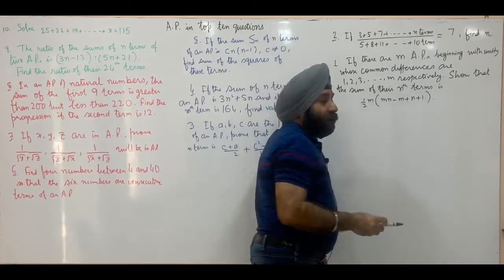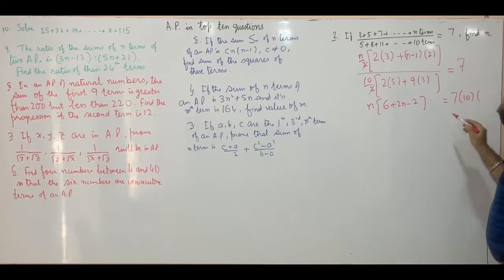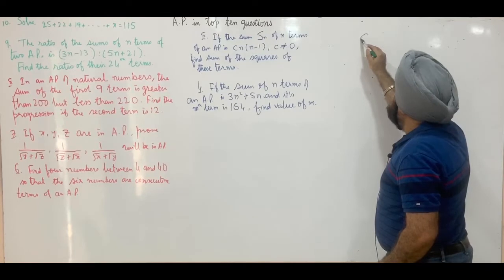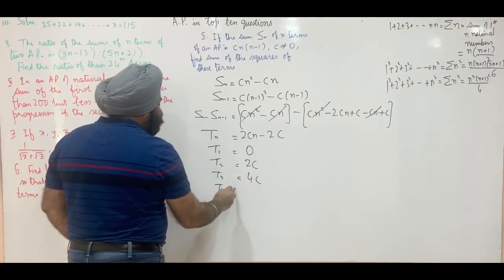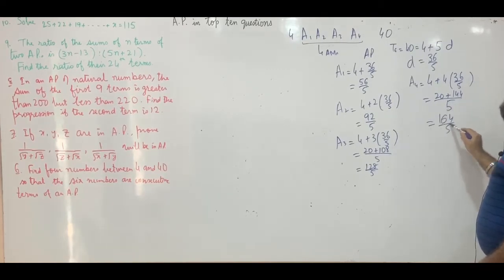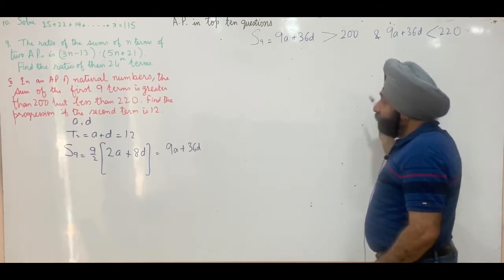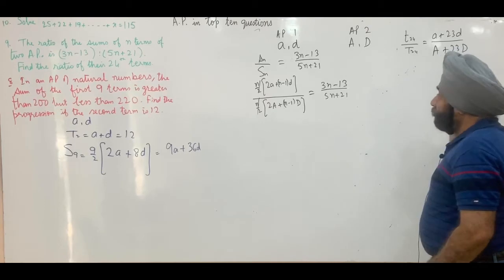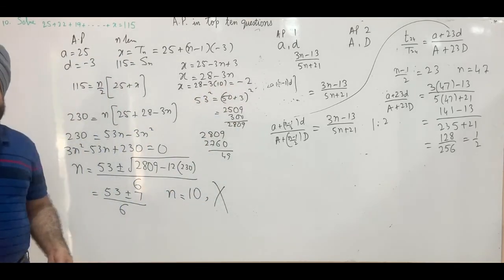Sequences and Series: AP (8) : Top ten Questions